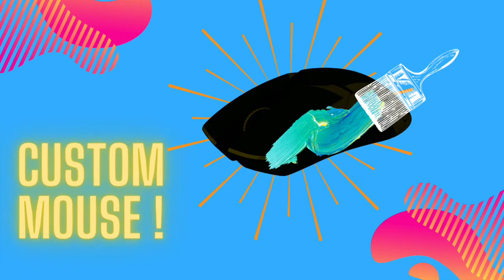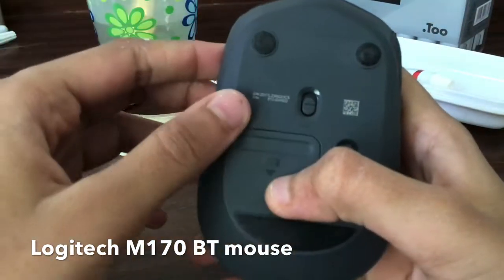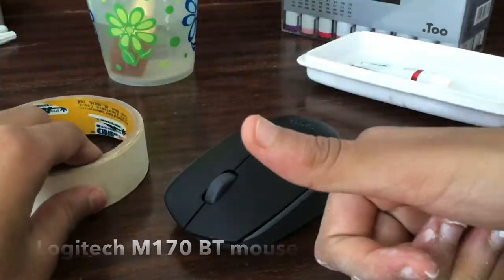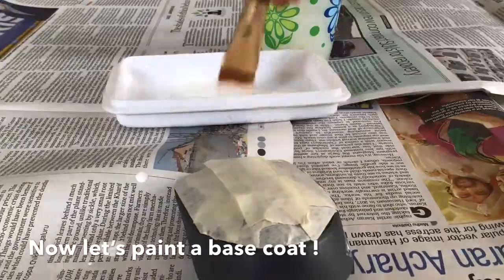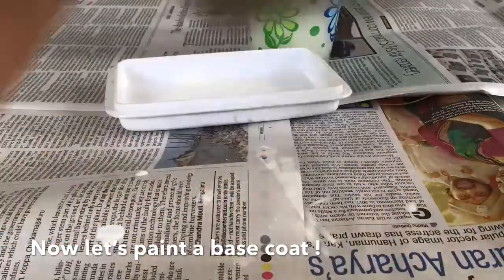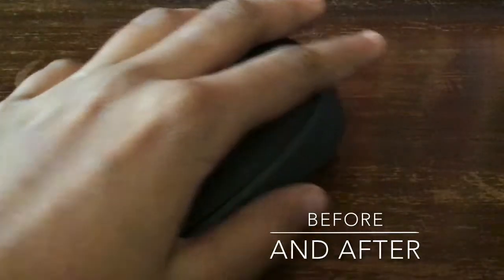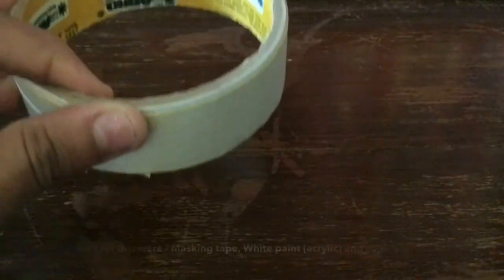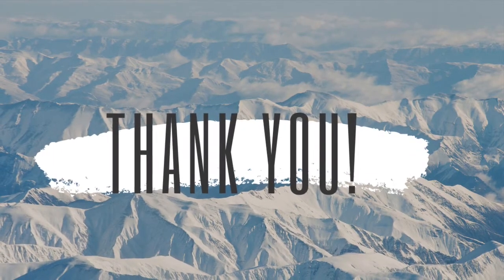Customizing My Mouse !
In today’s video, we are customizing a Logitech M170 BT mouse
hello there,
I am an aspiring youtuber
I love art , crafts , and video games !

Editing done on iMovie
Soundtracks used :
Illuminations by Michael Lockwood

link to buy the mouse !